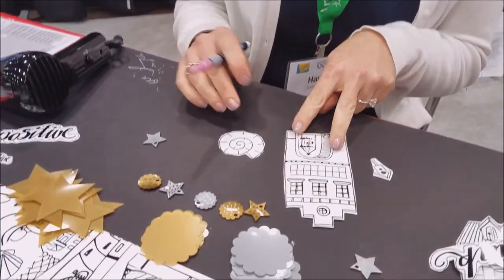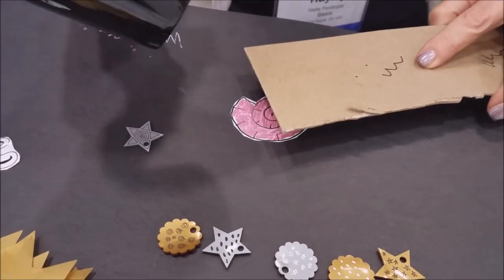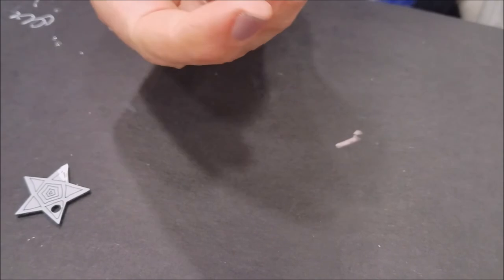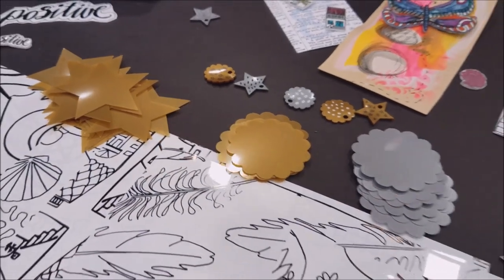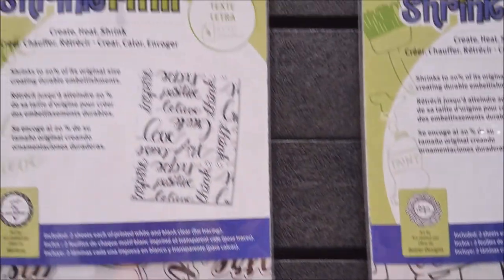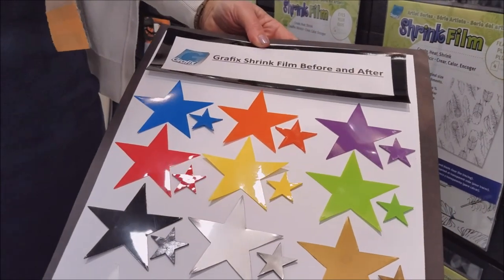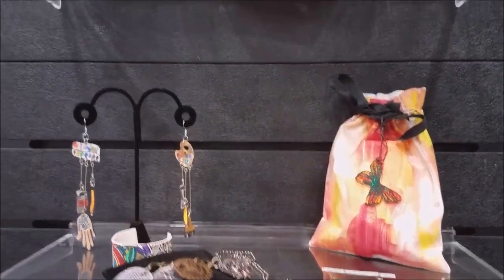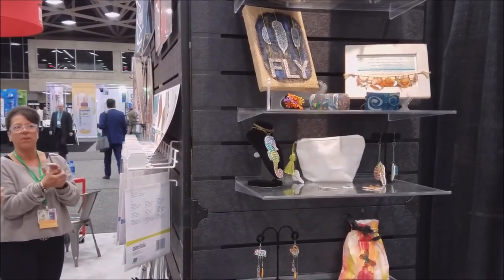NEW Grafix Shrink Film Demo @ NAMTA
Check out this amazing shrink film you can create so much with using a simple heat gun to create works of art!  **Click Show More for Supply Links**

Shrink Film white

My videos are all about Lifestyle Crafts including:
Scrapbooking
Cards
Mixed Media
Paper Crafts
Home Decor
Storage and Organization
Technique Tutorials
Stamps
Kid Crafts
General Crafts
Accessories
Homemade Gifts
Art Journals
Product Reviews